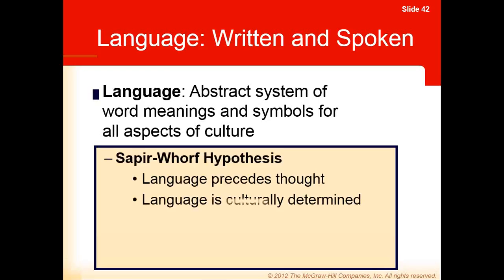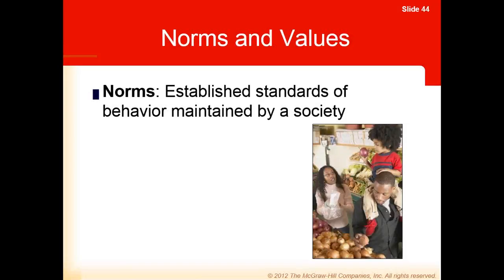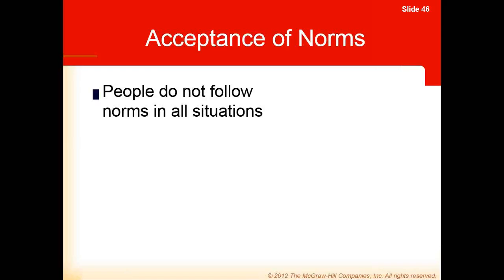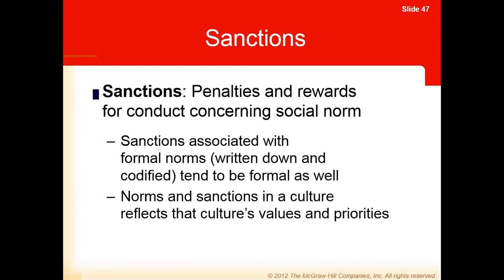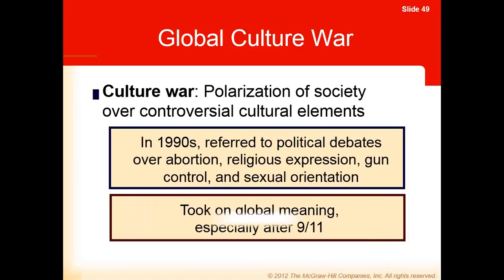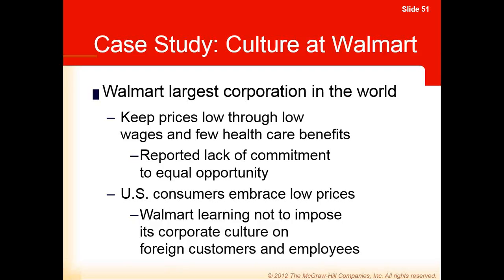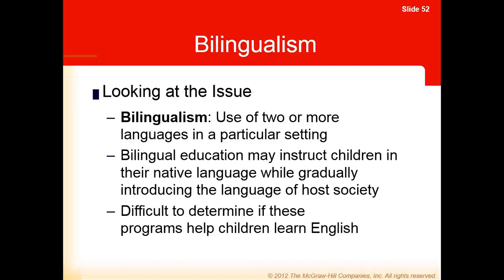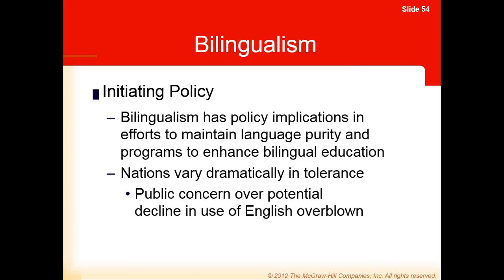SOCI 111 01 23 2015 15:49 2nd 1/2 of Ch 3